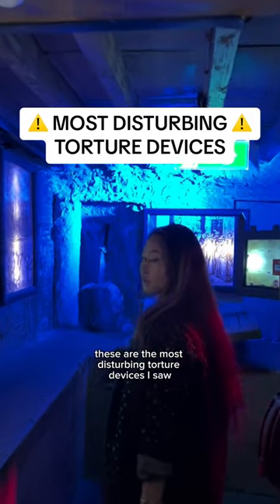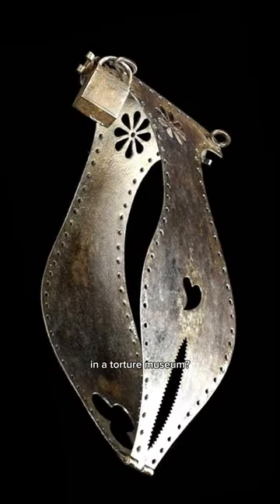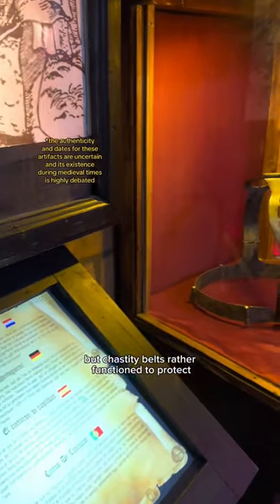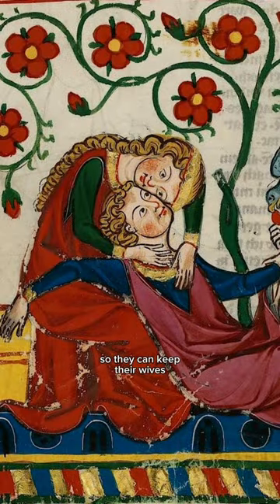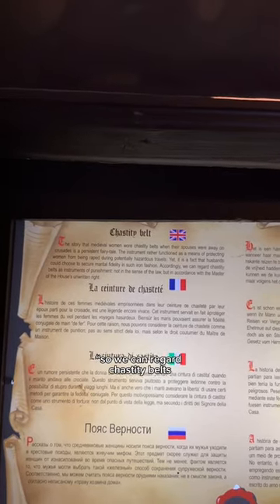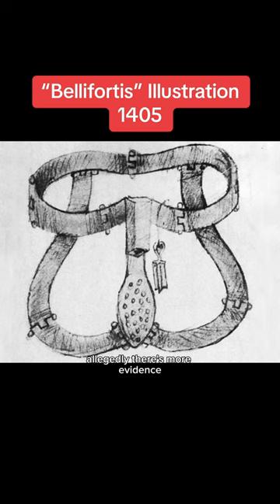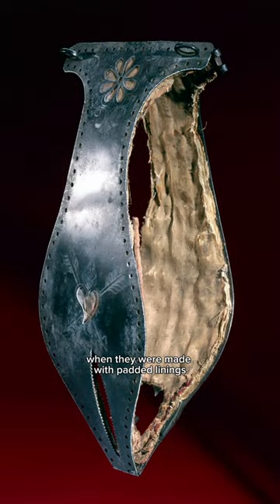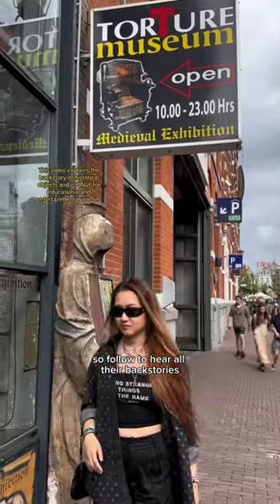I toured a Torture Museum, here are the MOST disturbing devices I saw… | The Chastity Belt